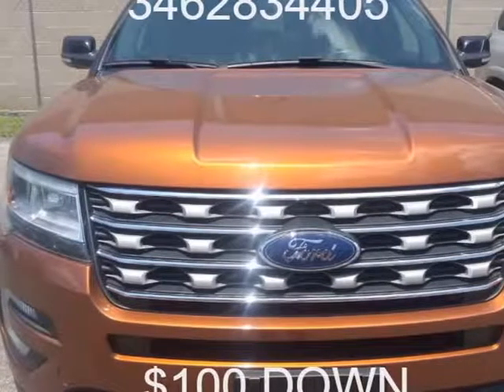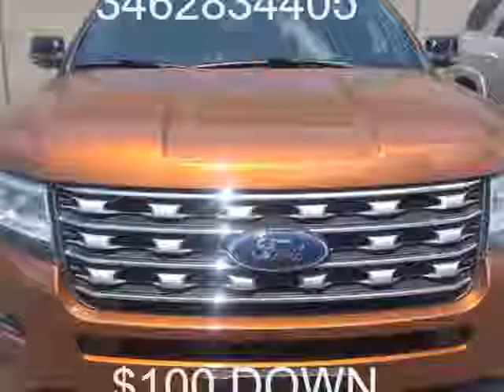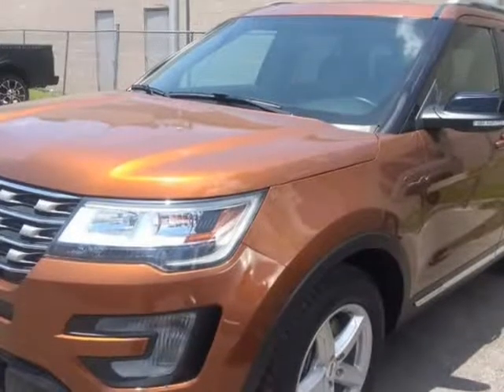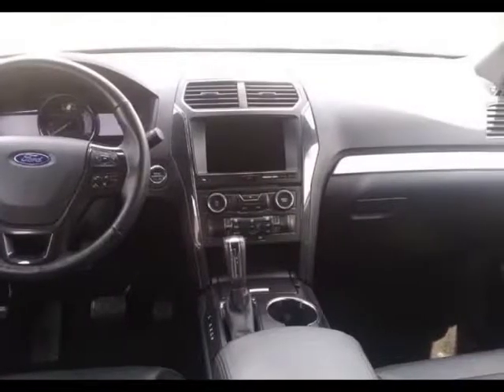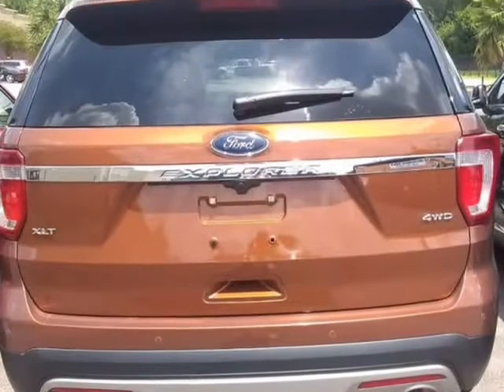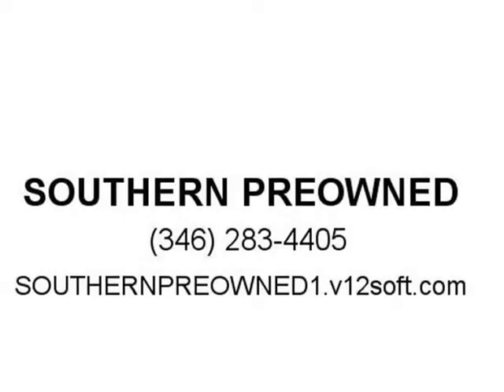2017 Ford Explorer 4WD 4dr XLT (HOUSTON, Texas)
SOUTHERN PREOWNED
6811 AIRLINE DR
HOUSTON